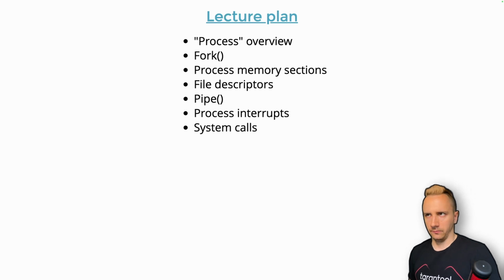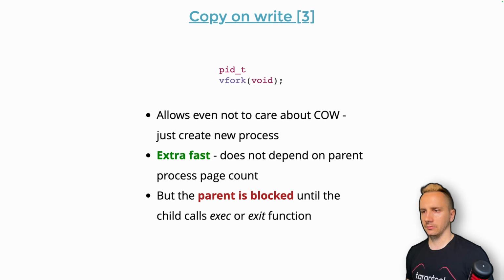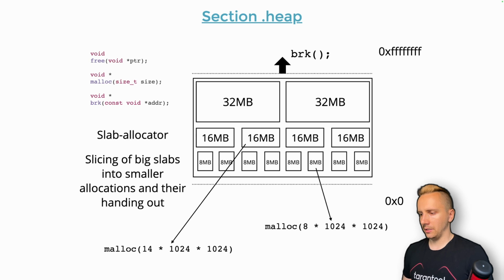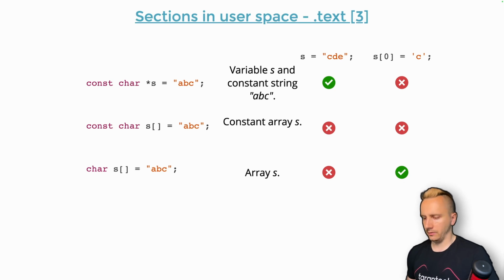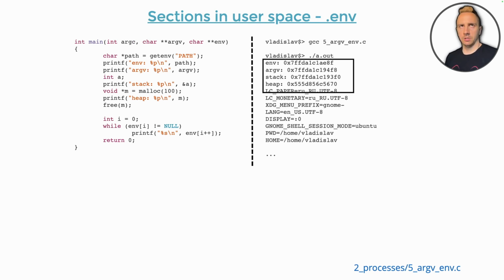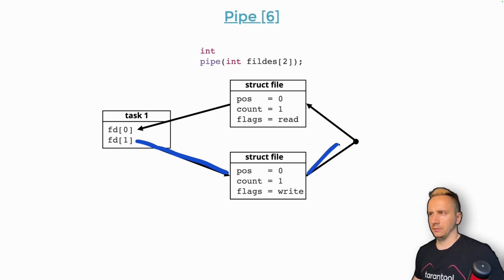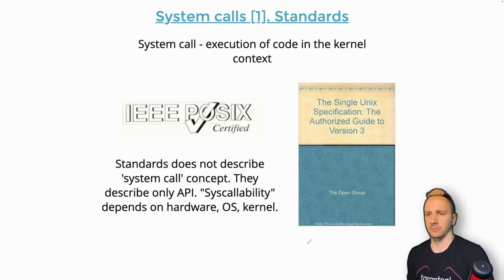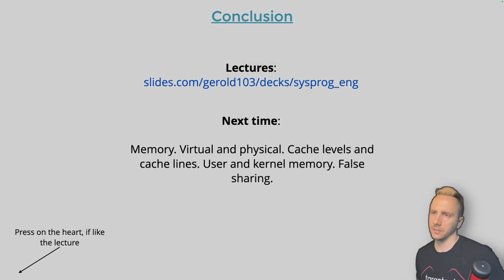System Programming - Lecture 2, v3 - Kernel, Structure, Process Scheduler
In this lecture we dive into what does the process look like inside - its memory layout, resources.  Then we in details investigate what are the file descriptors, how do they work, and we use them to make processes communicate with each other. In the end we see how the processes talk with the kernel using system calls.